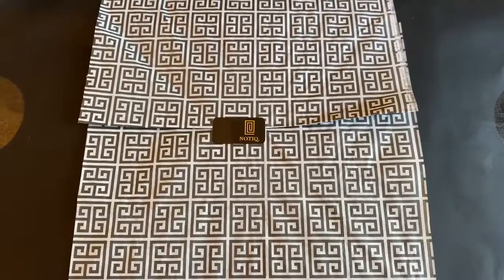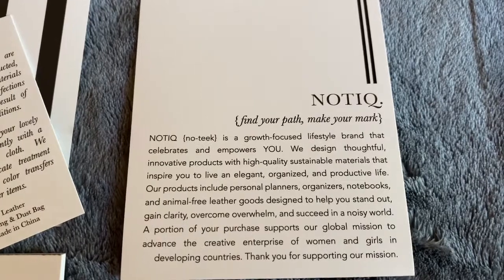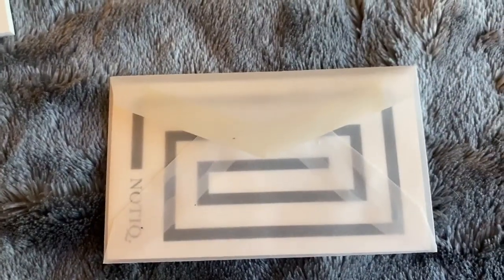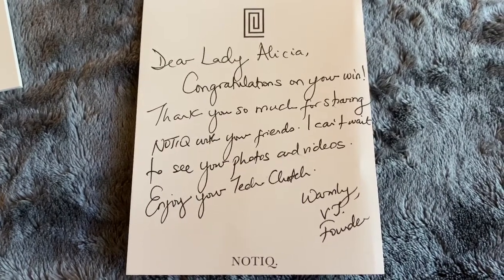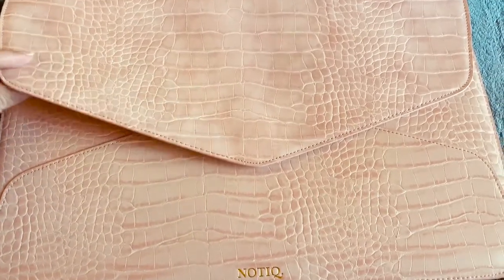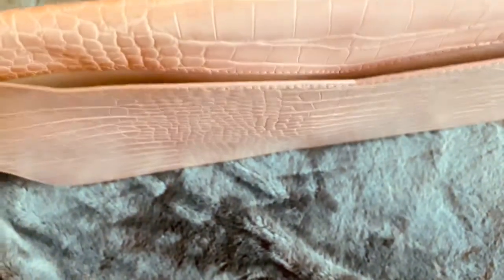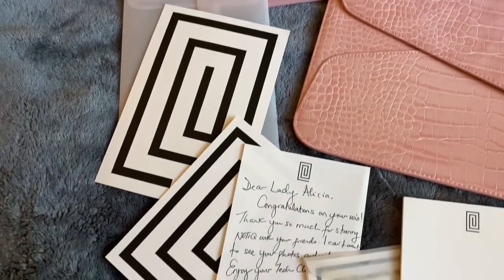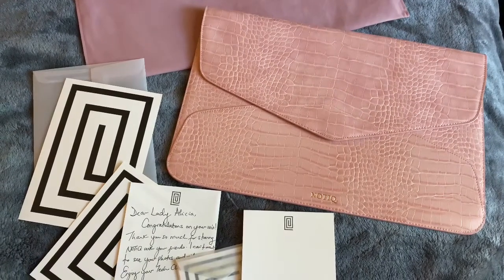Giveaway I Won From Notiq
I recently won a giveaway and I wanted to share with you all what I won. It just got here I’m so excited.